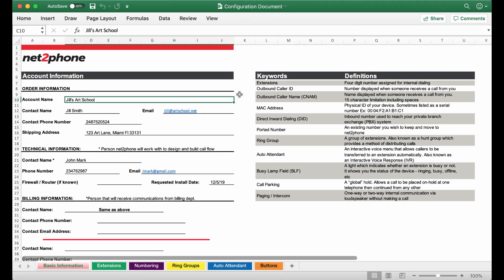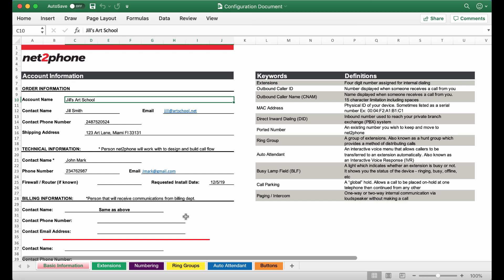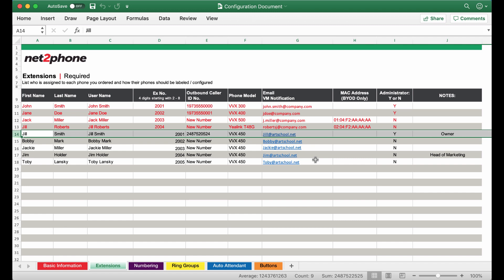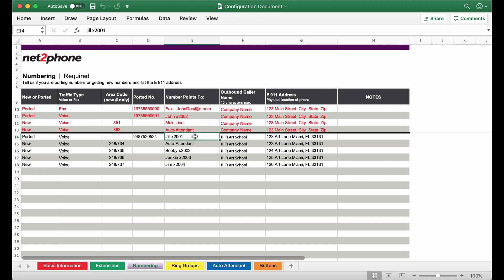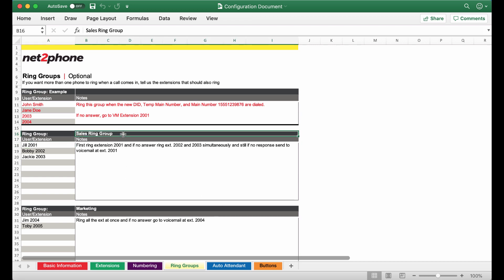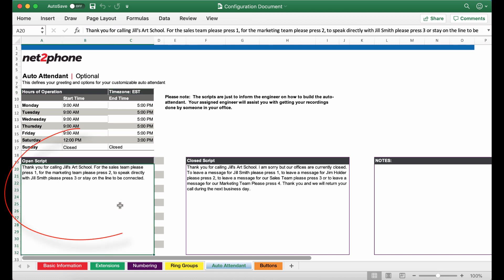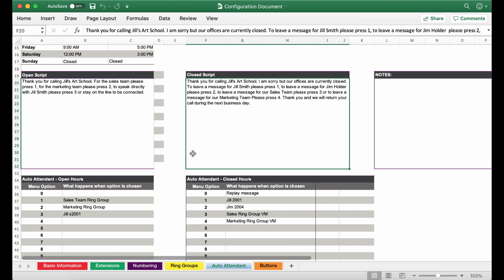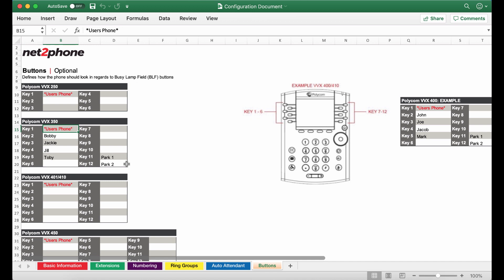How To Fill Out the net2phone Configuration Doc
This video is a step by step guide on completing the net2phone Configuration Document.